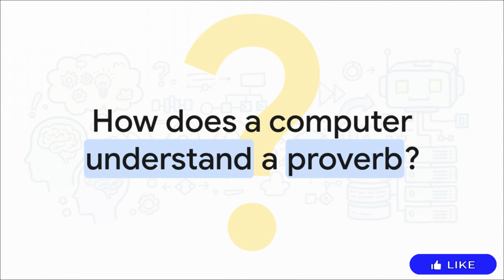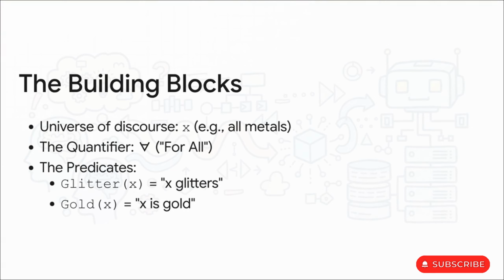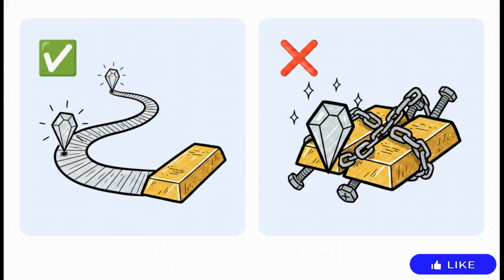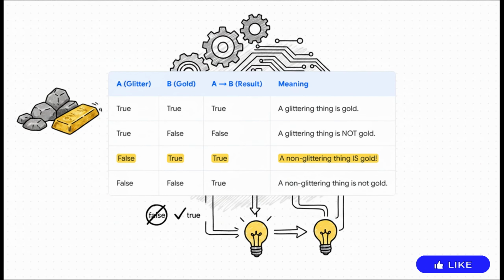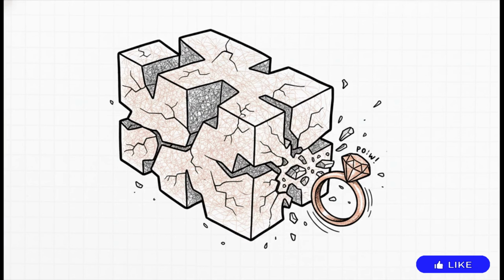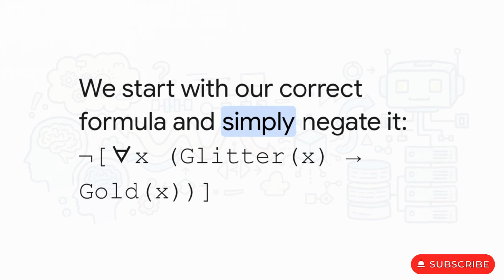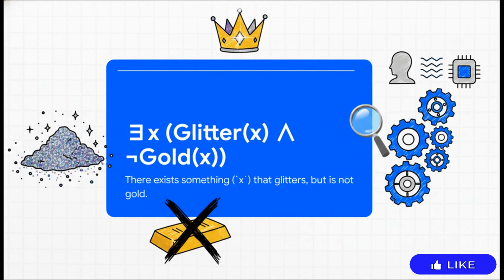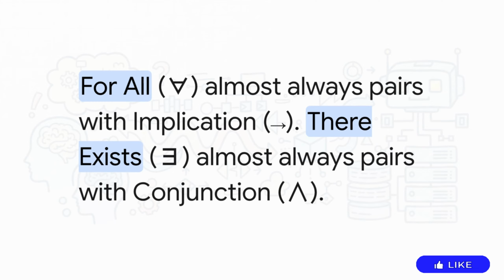Lec-44: Mastering First-Order Logic | “All That Glitters Is Gold” Explained in AI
In this video, we dive deep into the world of Artificial Intelligence to understand how to translate natural language statements into First-Order Logic (FOL) or Predicate Logic.
Using the classic example, "All that glitters is gold," we explore the technical nuances of logical representation:

Universal vs. Existential Quantifiers: Learn how to define a universal set (like metals represented as x) and use the ∀ (For All) symbol correctly.
The Implication Debate: We break down why using Implication (→) is the superior choice over Conjunction (∧) for universal statements. We use truth tables to show how implication correctly handles cases like "rose gold"—metals that may not glitter but are still gold.

Handling Negations: Discover the step-by-step process to convert "Not all that glitters is gold" into its logical equivalent: "There exists a metal that glitters but is NOT gold" (∃x(Glitters(x)∧¬Gold(x))).

Pro-Tips for Exams: A simple rule of thumb—always pair "All/Every" with Implication and "Some/There exists" with the "And" (Conjunction) operator to ensure your logic is always optimal.

Whether you are a student preparing for exams or an AI enthusiast, this tutorial simplifies complex logical structures into easy-to-understand concepts.